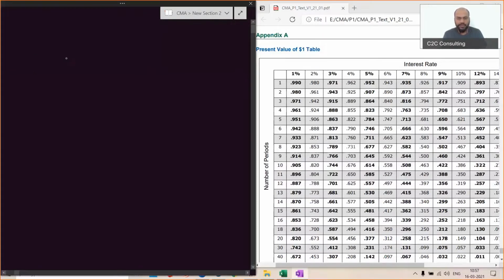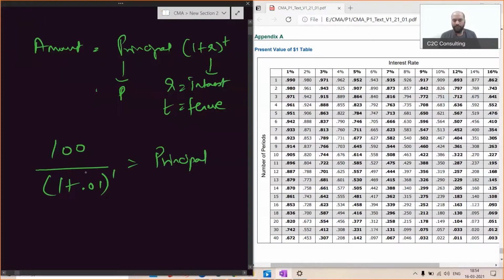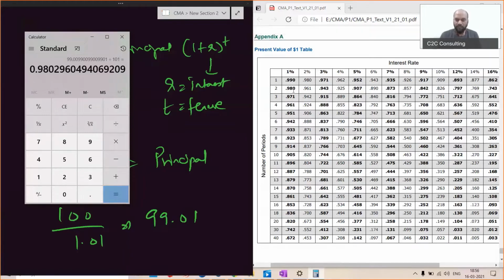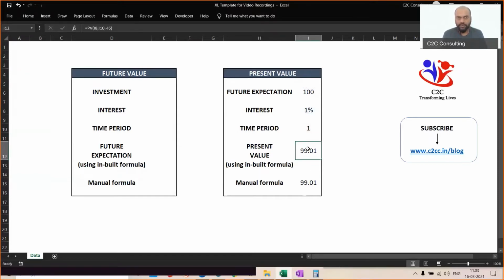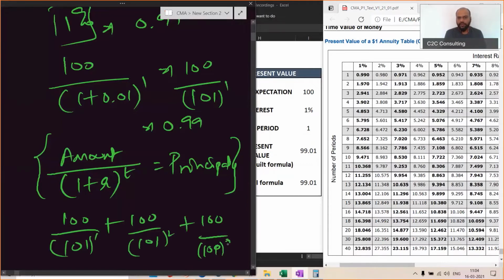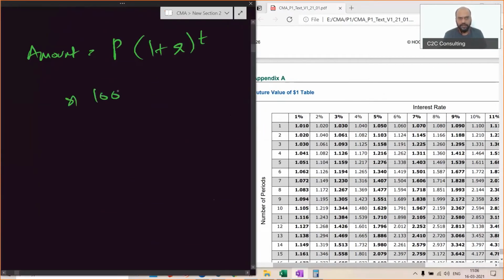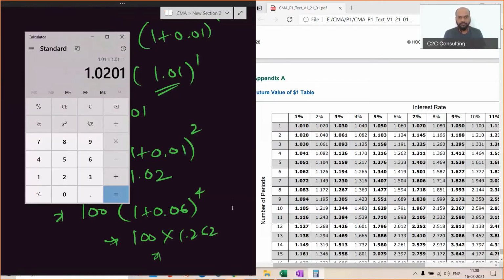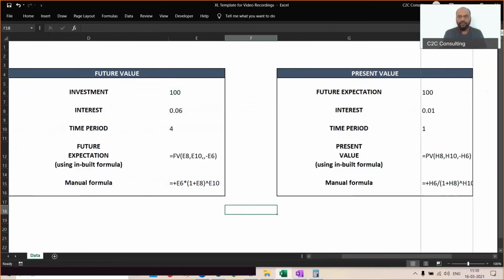Present Value | Future Value & Annuity using calculator, Excel & Tables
Calculate easily Present Value | Future Value & Annuity using calculator, Excel & Tables